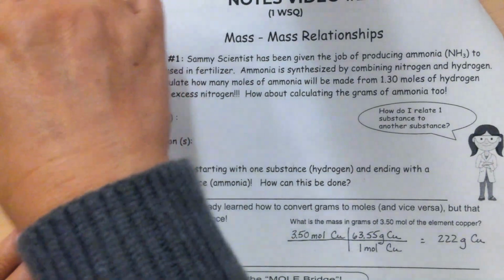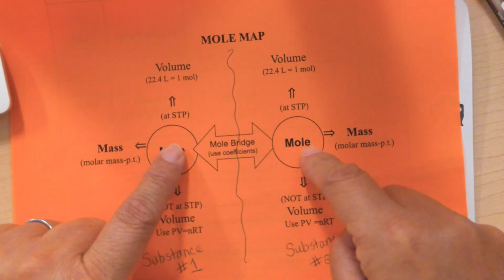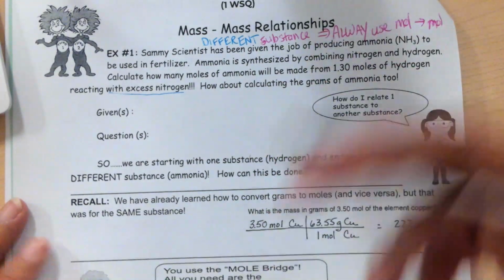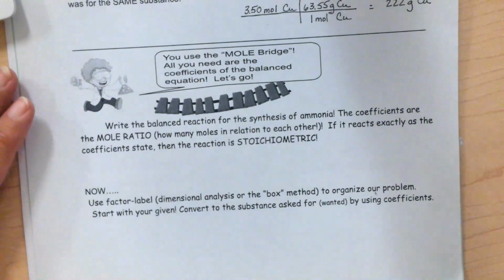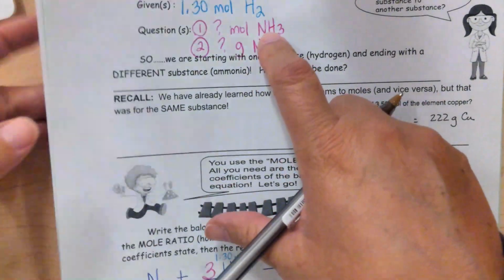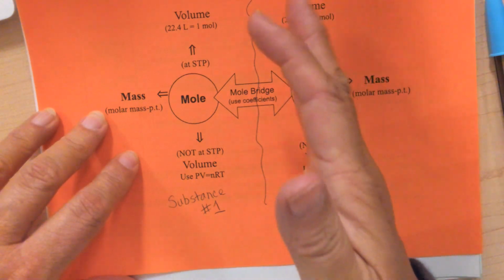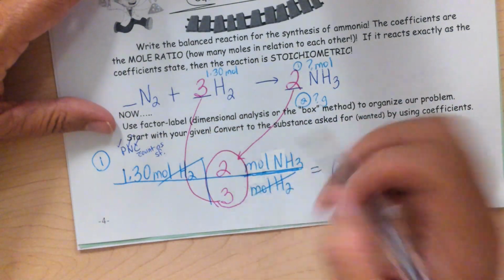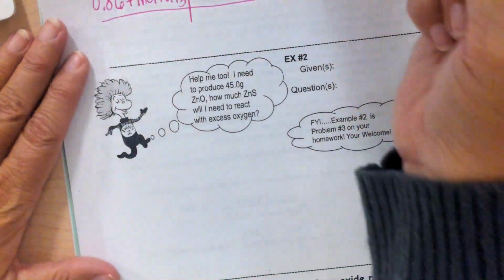VIDEO #2 (Part 1) - Stoichiometry (mass mass and all variations) - 2024